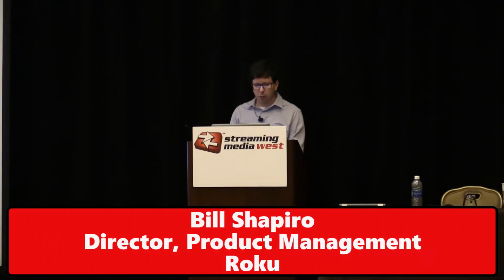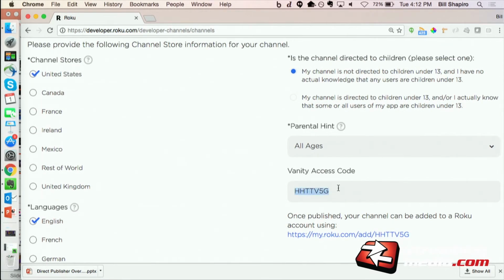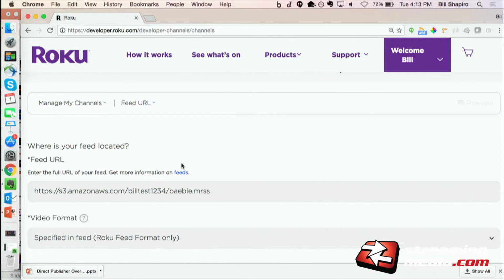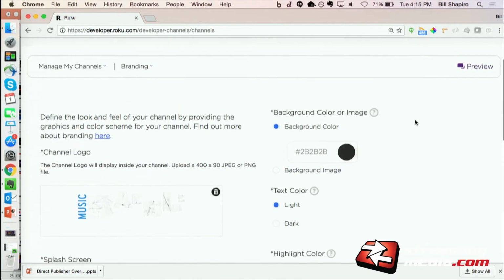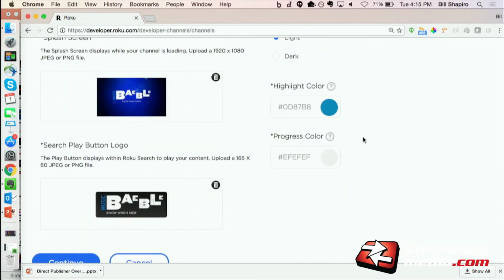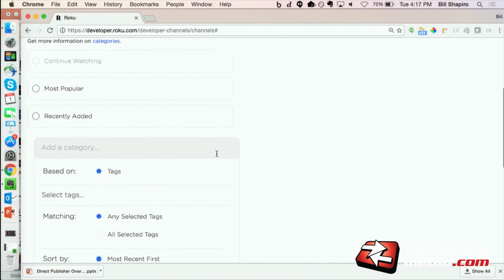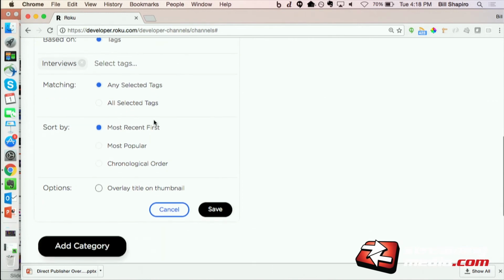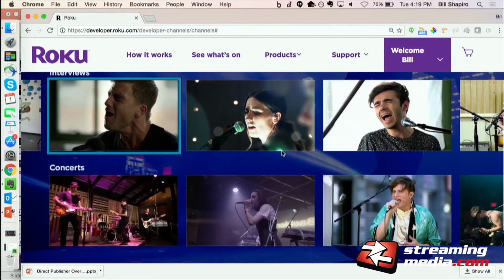How to Build a Roku Channel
In Part 1 of this two-part Roku Direct Publisher demo, Roku's Bill Shapiro provides a step-by-step guide to building a channel to reach an audience.